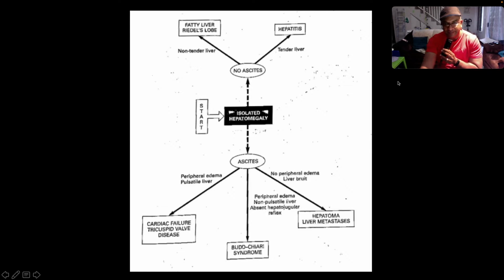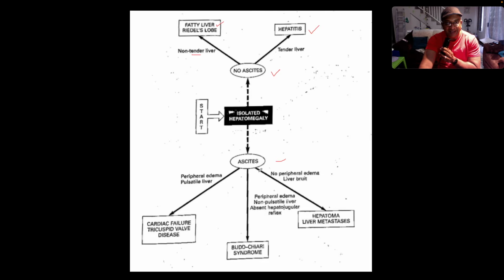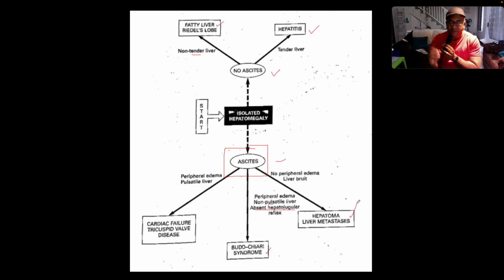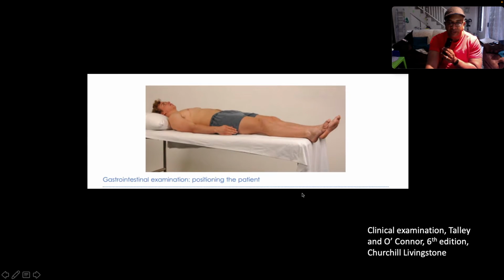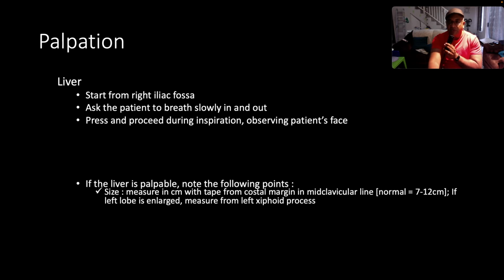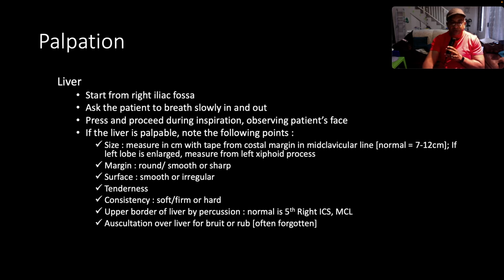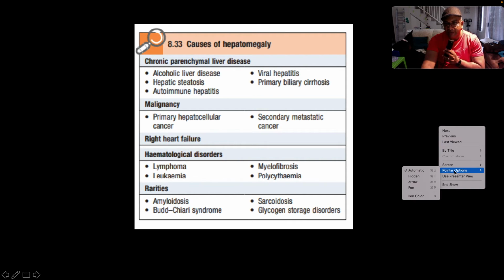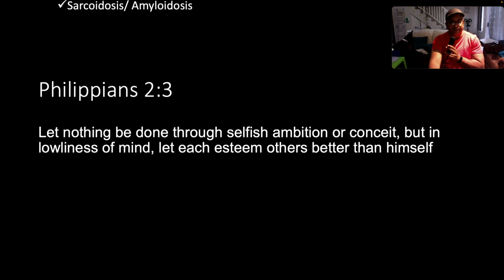Physician Examination Series : Hepatomegaly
Hello everyone! Thanks for joining me as we talk about a clinical approach to hepatomegaly